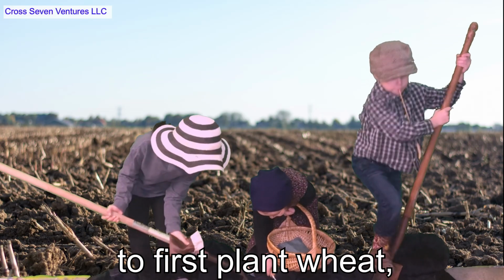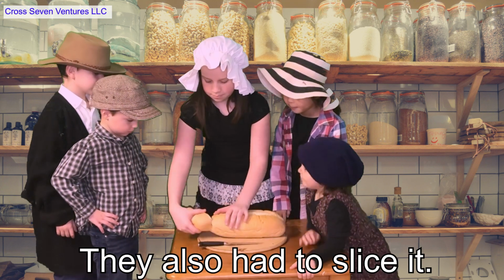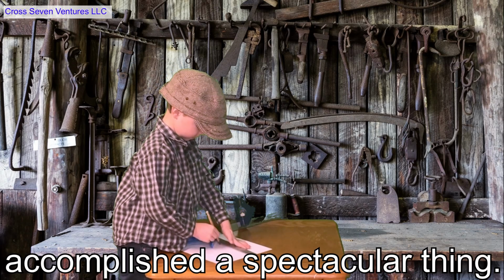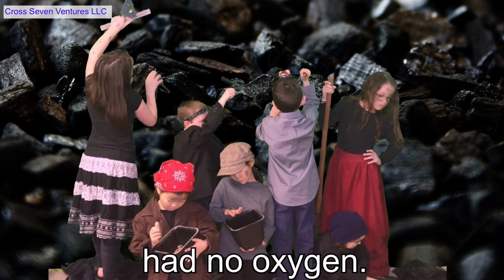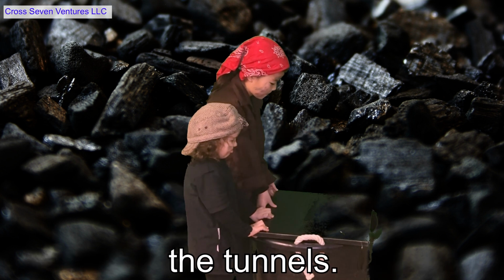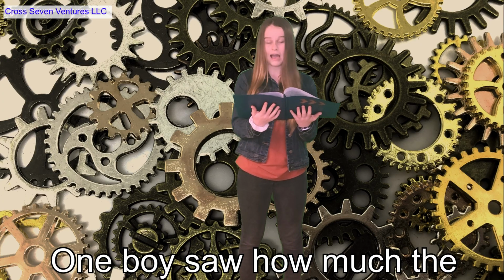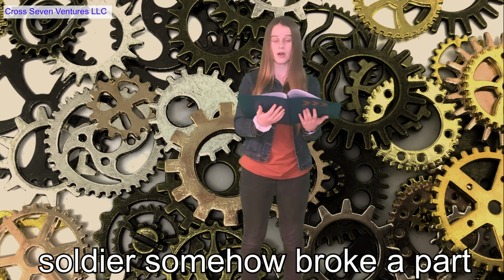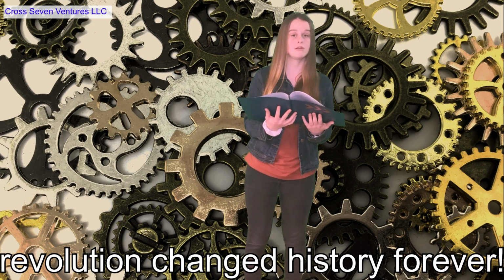The Industrial Revolution, HISTORY VIDEOS FOR KIDS, Claritas Cycle 3 Week 21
Welcome to History Videos for Kids! The Industrial Revolution changed the lives of many people. Can you think of ways that your life has been made easier by the Industrial Revolution?

This story goes along with the memory work created by Claritas Publishing for cycle 3 week 21.

It is written, directed, and acted by kids.

Claritas Publishing is classical memory work curriculum developed to increase the understanding of foundational subjects.